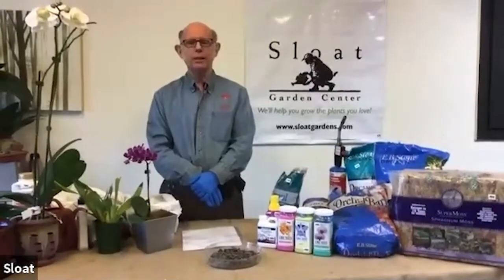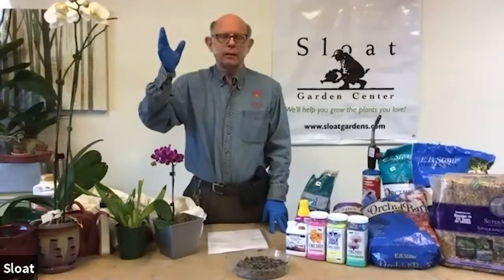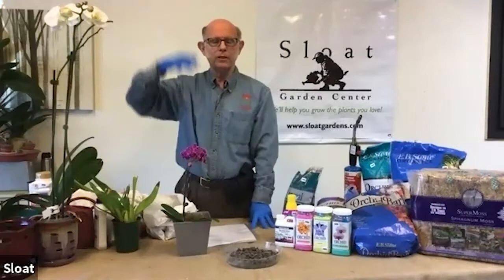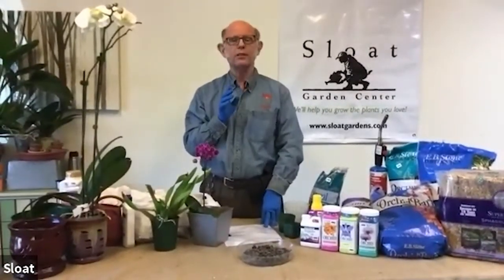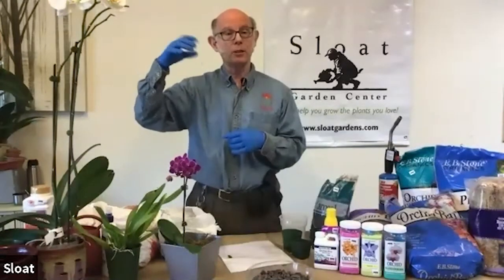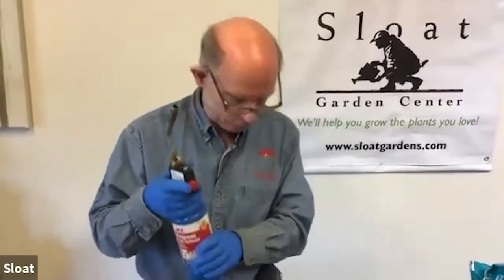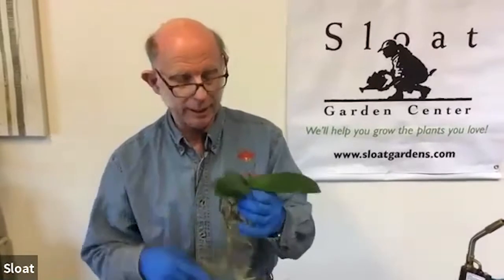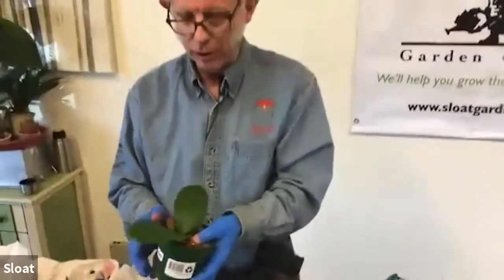Webinar: Orchid Basics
Join Paul Bourbin from the SF Orchid Society – he’ll share valuable information about Orchids and their care. This webinar is a fantastic opportunity for all Orchid lovers to learn about Orchid re-potting, fertilizing, re-blooming, troubleshooting, and general Orchid care.